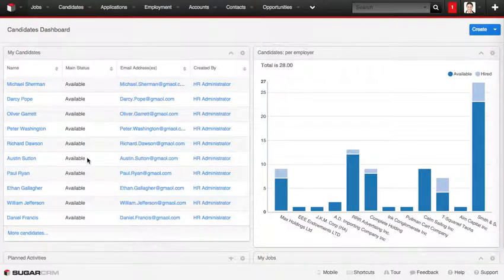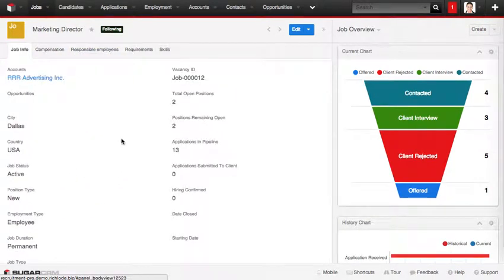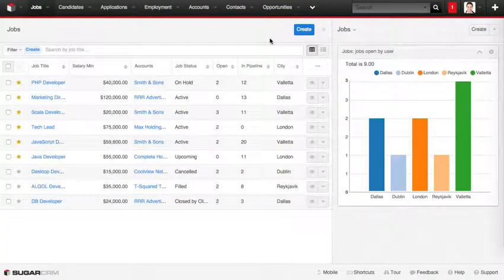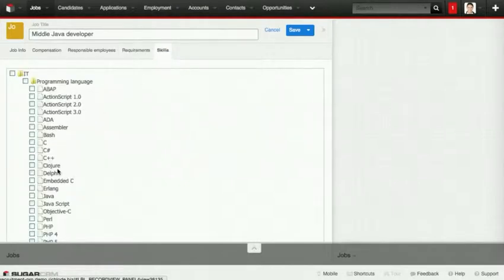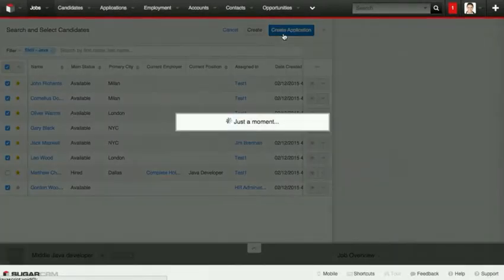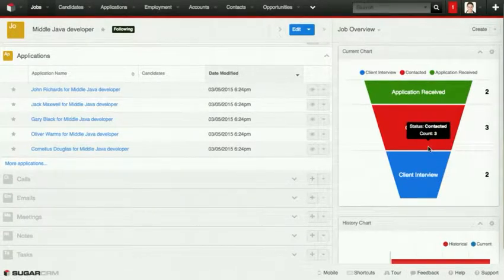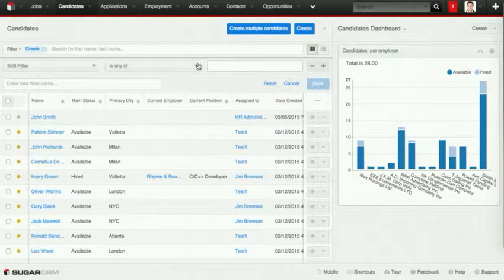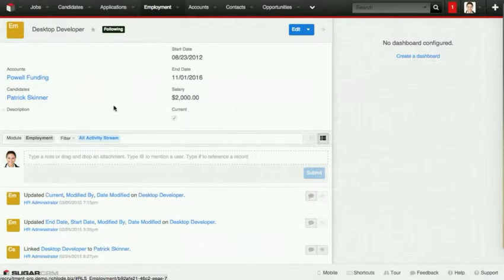CRM Recruitment Solution Demo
View how you can manage your entire work flow in CRM-Recruitment.
CRM-recruitment is a powerful customized and tuned Applicant Tracking System based on SugarCRM.